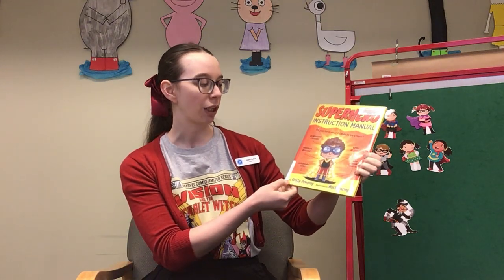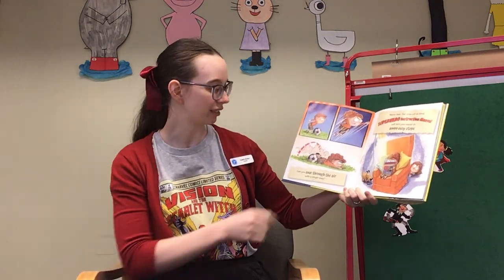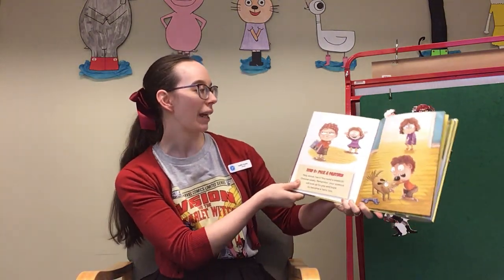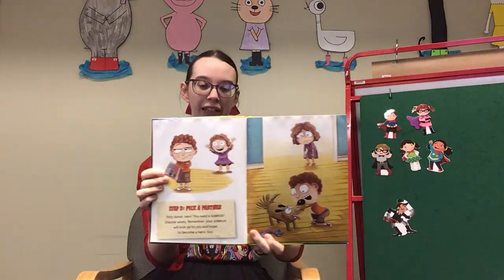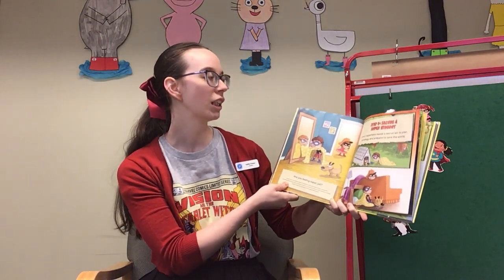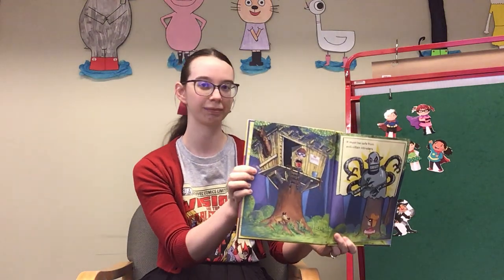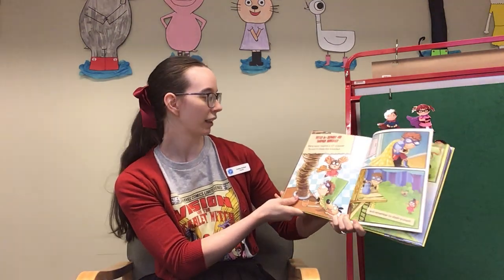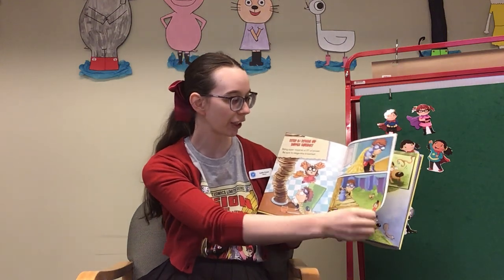Superhero Storytime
Calling all future Superheroes! Join VIRL Librarian Kaitlin for a reading of "Superhero Instruction Manual" written by Kristy Dempsey and illustrated by Mark Fearing, help the superheroes stop the bad guy in rhyme and learn how to become SUPER in this Superhero themed Storytime!

This online storytime is intended to promoted the love of reading and early literacy. This is a free, publicly funded literacy program for customers unable to attend in-person programs. Given our purpose is education, our online storytimes meet the first stage of fair dealing analysis – that it be for one of the purposes listed in s.29 of the Copyright Act.

Thanks to Penguin Random House and Alfred A. Knopf for permission to share this book!